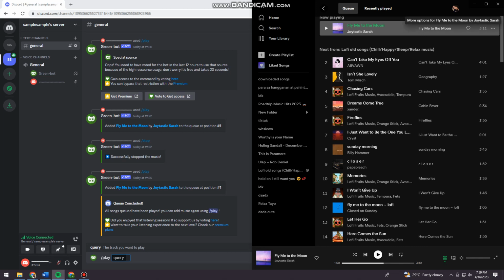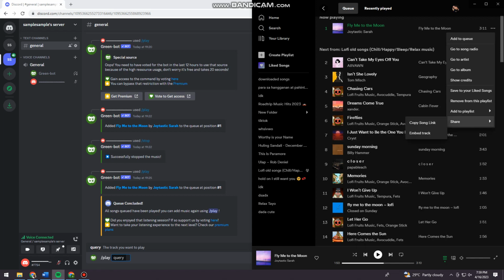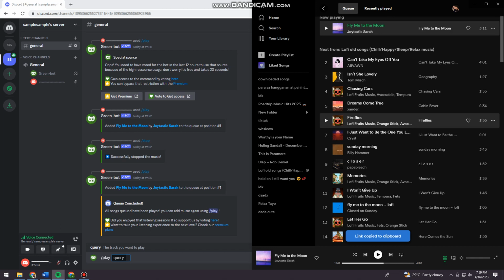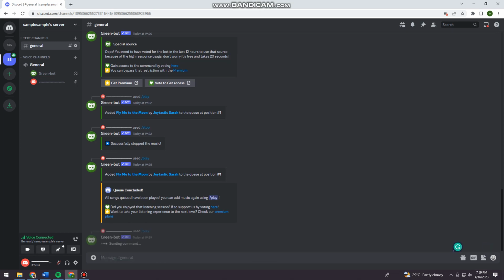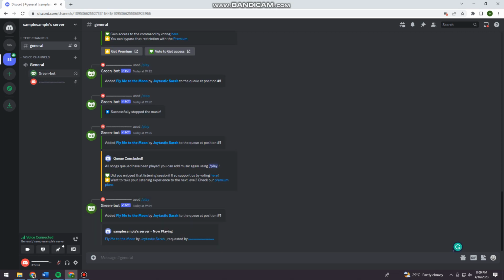How To Listen To Music Together On Discord (2023 Guide)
Learn How To Listen To Music Together On Discord (2023 Guide).In this tutorial, you will learn how to listen to music together on Discord in 2023. Discord is a popular platform for gaming communities and social groups, and its voice chat feature allows users to communicate with each other while playing games or doing other activities. With the help of a bot, you can also listen to music together with your friends on Discord.

Here's how to listen to music together on Discord:

Invite a music bot to your Discord server. There are several music bots available on Discord, such as Rythm, Groovy, and FredBoat. You can invite them to your server by going to their respective websites and clicking on the "Add to Discord" button.

Once the bot is added to your server, create a voice channel for listening to music. You can do this by clicking on the "+" icon next to the "Voice Channels" category on the left-hand side of the Discord window.

Move yourself and your friends to the newly created voice channel.

Use the command prefix for the music bot you added, followed by the command to play a song. For example, if you're using the Rythm bot, the command to play a song is "!play [song name]". You can find a list of commands for your bot by typing "!help" in the text chat.

The music bot will start playing the song in the voice channel, and everyone in the channel will be able to hear it. You can also control the playback with commands like "!skip", "!pause", and "!resume".

That's it! You and your friends can now listen to music together on Discord. Just remember to follow the rules of your Discord server and be respectful to others in the voice chat.